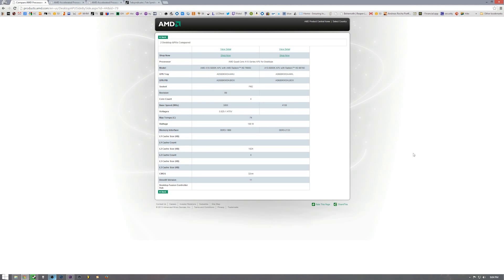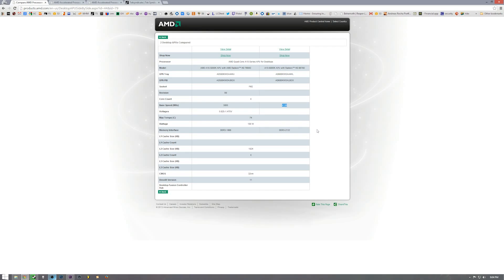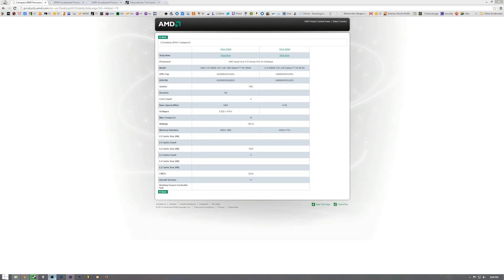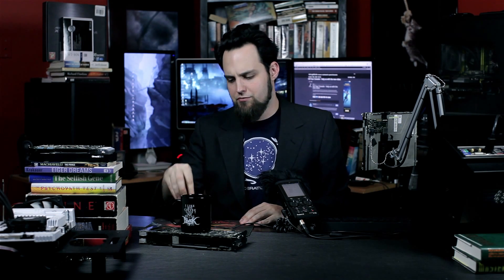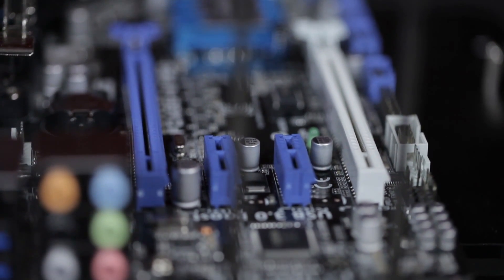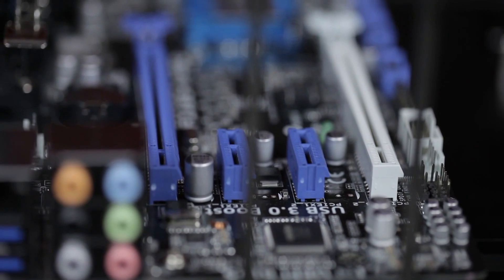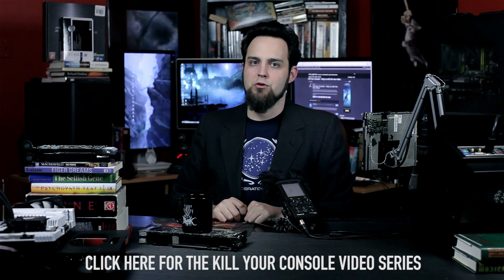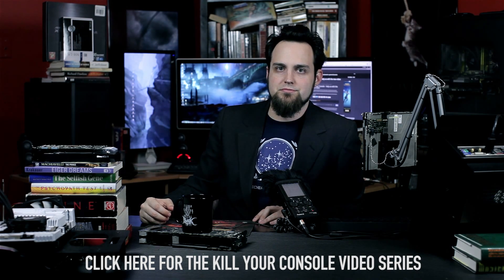AMD Richland Overview - A10 6800K - The Basics